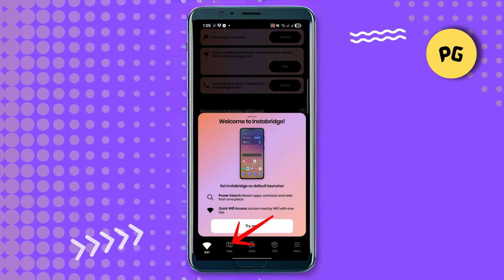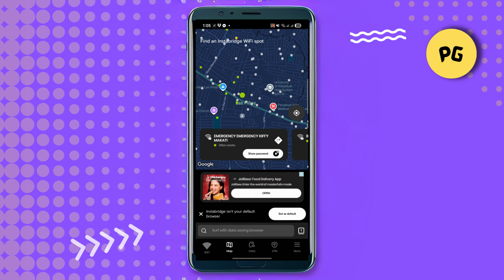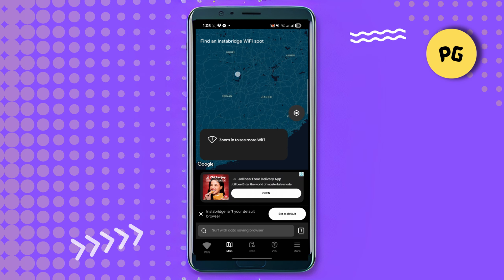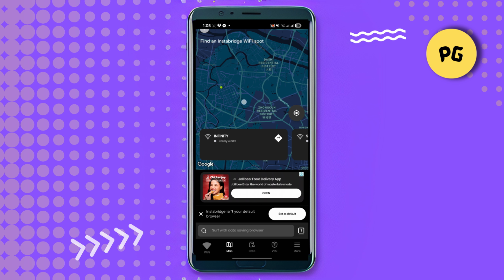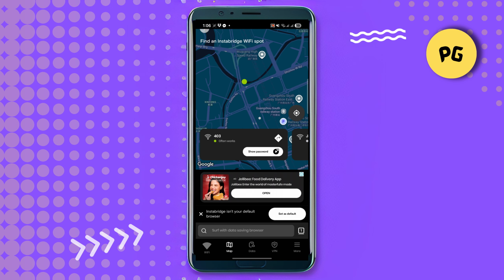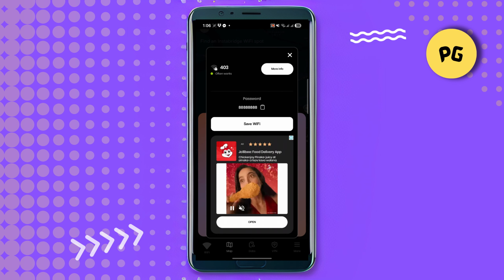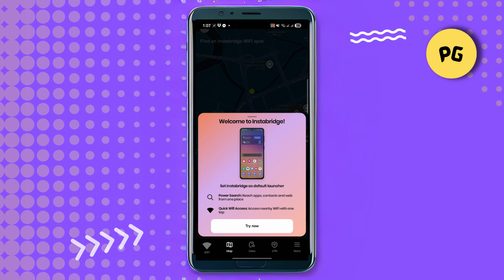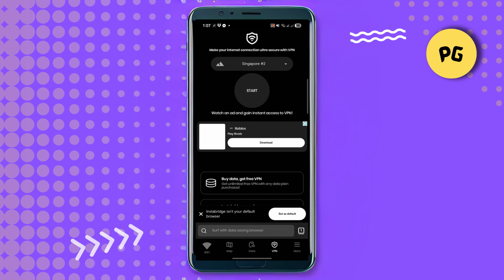How to Use Instabridge WiFi Password (Quick Guide)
How to Use Instabridge WiFi Password
Wifi Password Map Instabridge How to Use
Use Instabridge WiFi Password
How to Use Instabridge